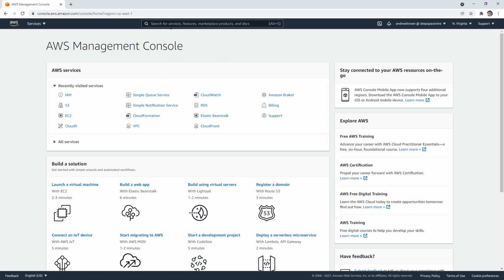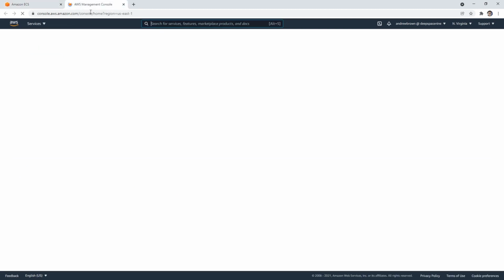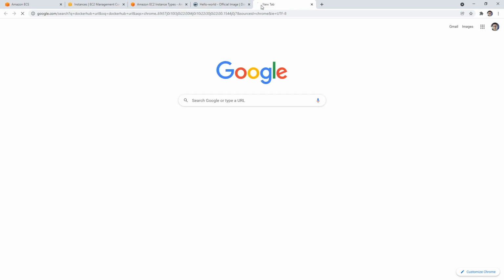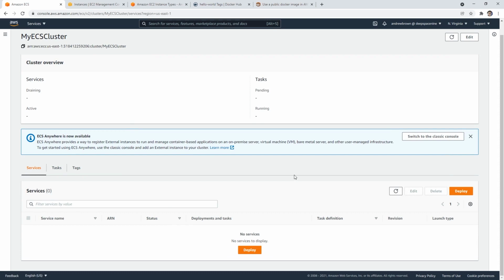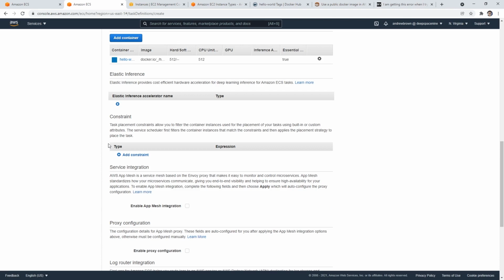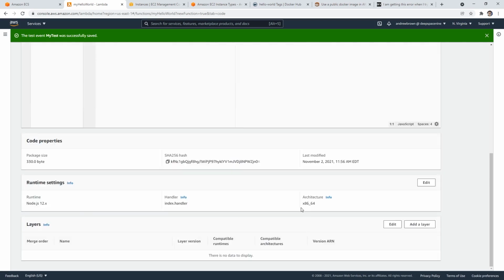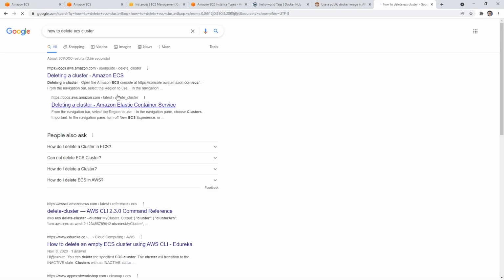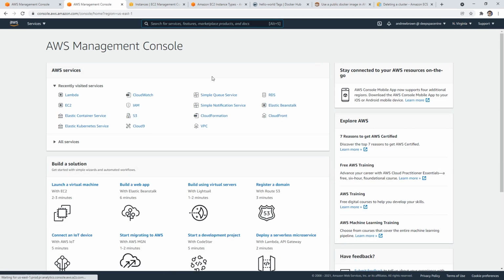CFL-C01 — Compute Follow Along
Get Access to more AWS Training Materials context menu